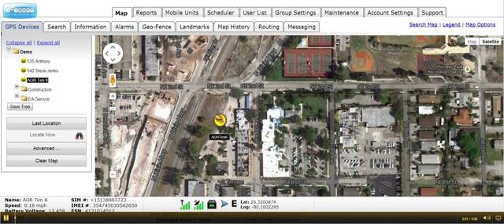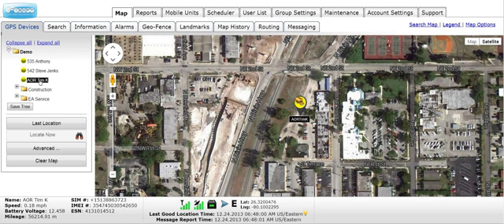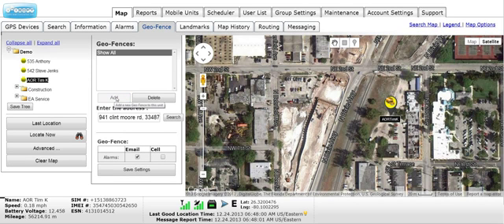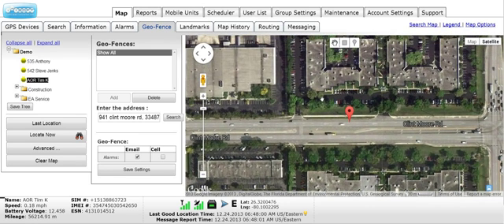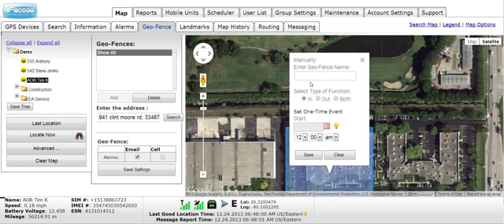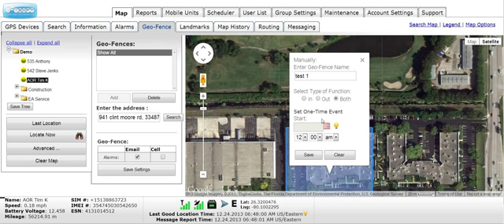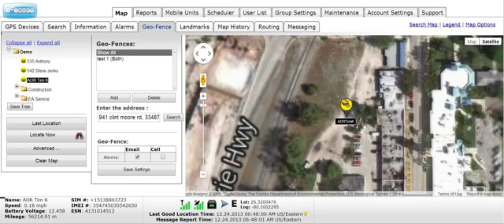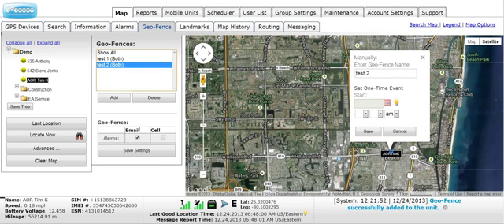Track Loc GPS Fleet Geo fences